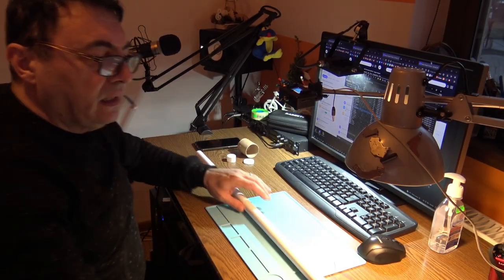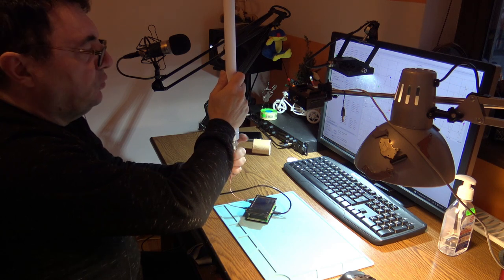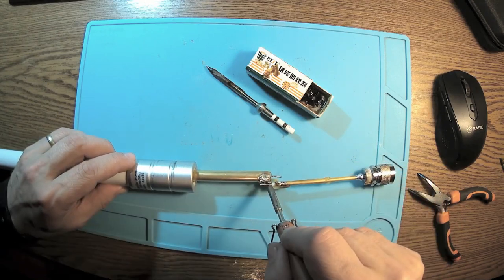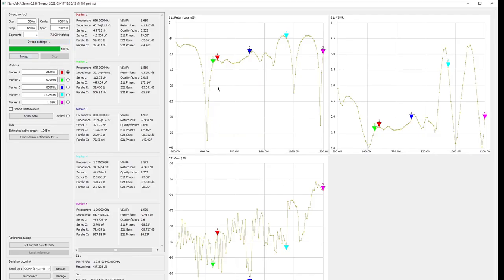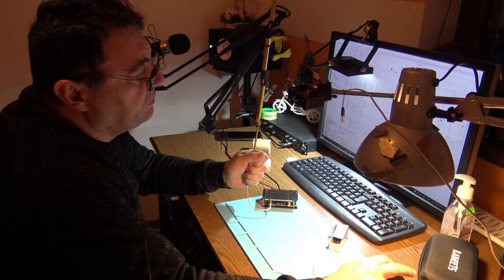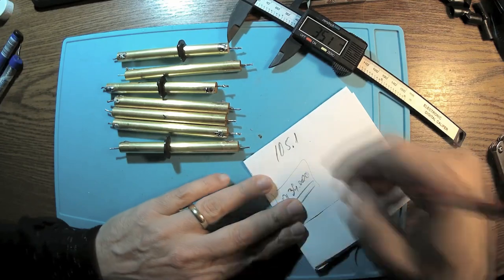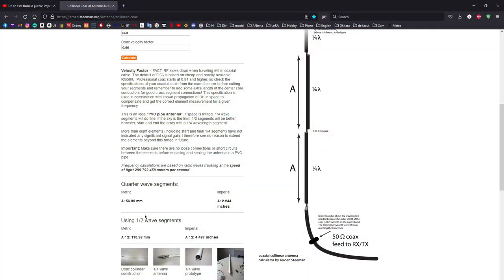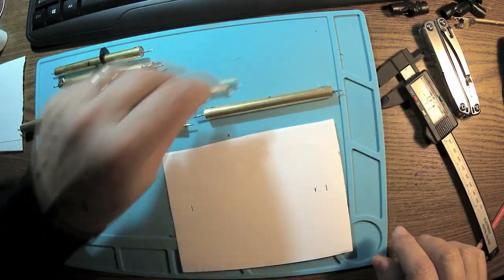RAK 8dB antenna MOD for 868MHz part1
Finally I got the time and mood to start working RAK 8dB for US to EU 868MHz LoRa Helium frequency...this part1 , measuring and dismantle.